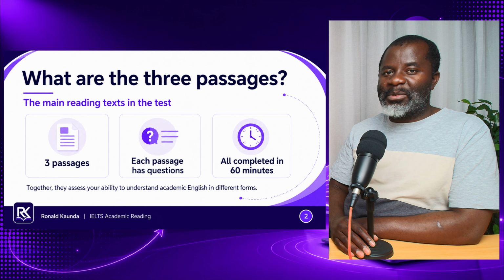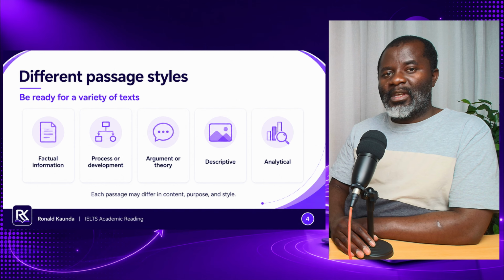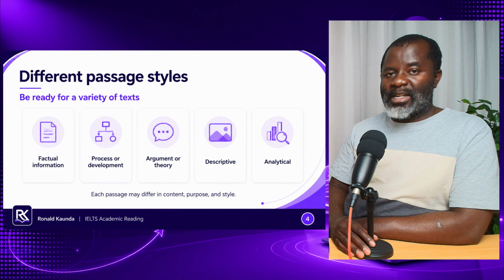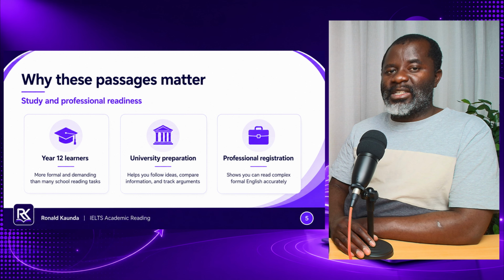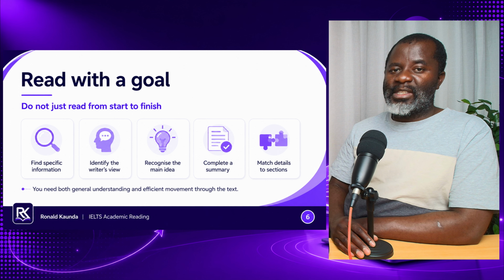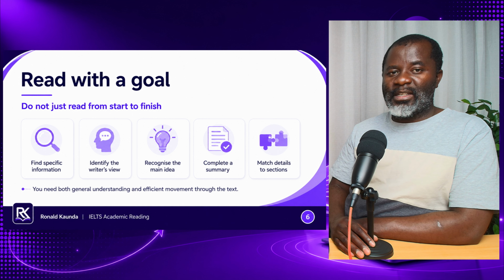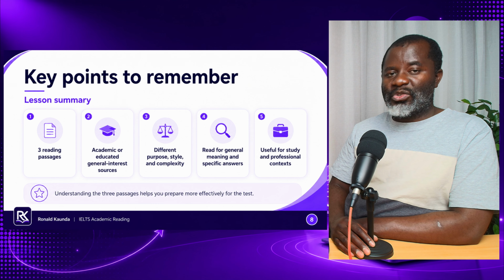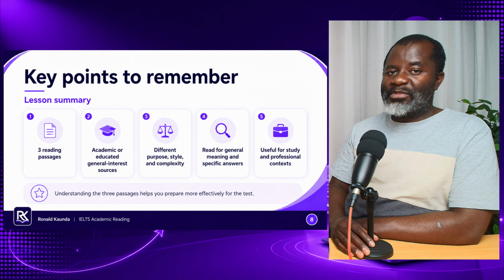The Three IELTS Academic Reading Passages Explained | IELTS Academic Reading Tips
📘 The Three IELTS Academic Reading Passages Explained | IELTS Academic Reading

In this short IELTS Academic Reading lesson, I explain the three passages in the IELTS Academic Reading Test and why they are important for your test preparation.

The IELTS Academic Reading Test contains three reading passages. These passages are used to assess how well candidates can understand academic English, locate information, follow ideas, recognise writers’ views, and answer different types of reading questions accurately.

In this video, you will learn:

✅ What the three IELTS Academic Reading passages are
✅ Where IELTS Reading passages usually come from
✅ How the passages differ in topic, style, and difficulty
✅ Why Passage 1, Passage 2, and Passage 3 should not be approached in exactly the same way
✅ Why IELTS Reading requires purposeful reading, not just reading from beginning to end
✅ How the passages assess readiness for university study and professional contexts
✅ Why timing and strategy matter across all three passages

This lesson is useful for IELTS Academic candidates, Year 12 graduates preparing for university entrance, and professionals preparing for English language requirements or registration pathways.

Understanding the three passages will help you prepare more effectively, manage your reading time better, and approach the IELTS Academic Reading Test with more confidence.

🌐 My Learning Platforms and Resources

📚 Official IELTS References

📌 Share this lesson with someone preparing for IELTS Reading.